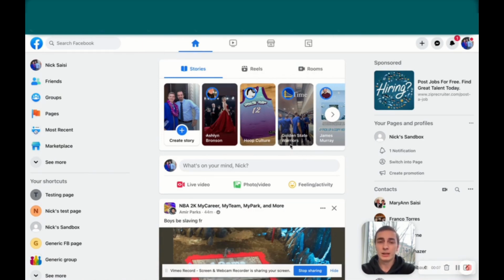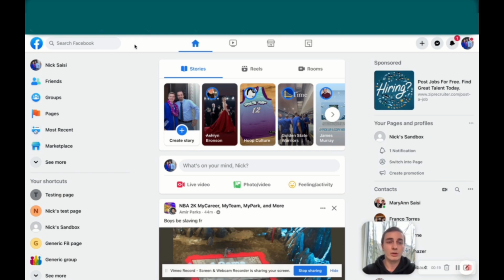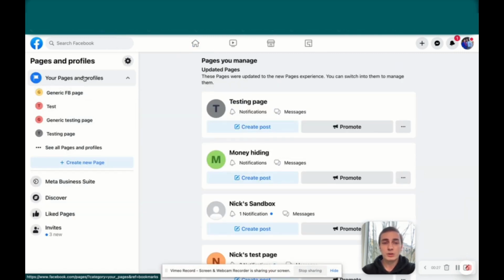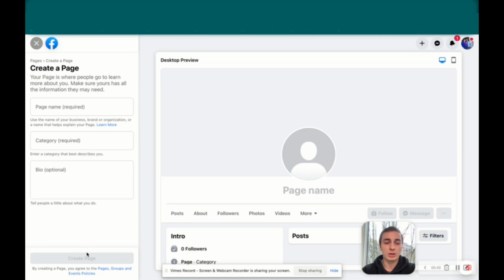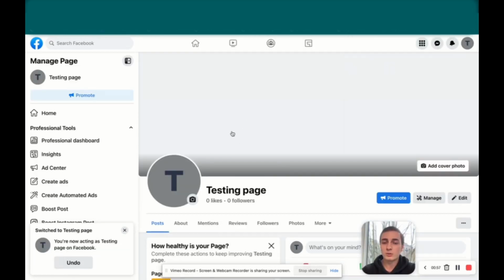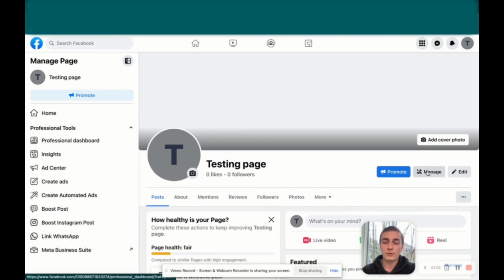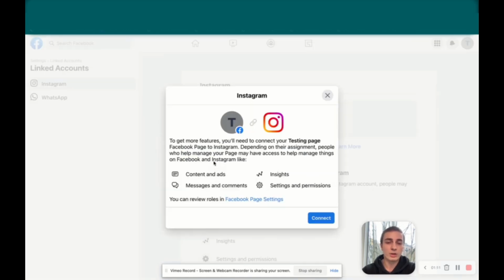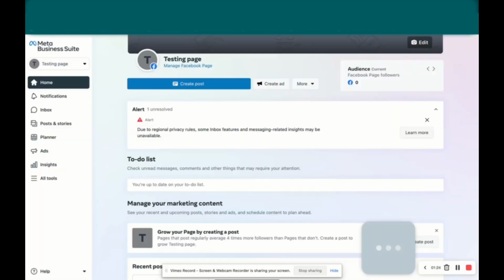How to Create Facebook Pages to Link Instagram Accounts to in Cloud Campaign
Want to learn how to create Facebook pages to link Instagram accounts to in Cloud Campaign? Watch this video tutorial from customer success manager, Emily!